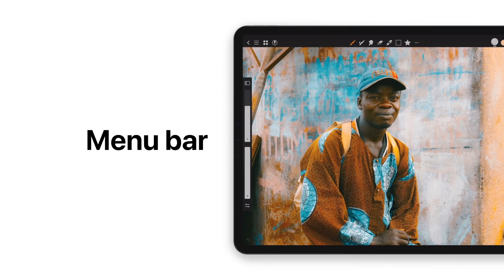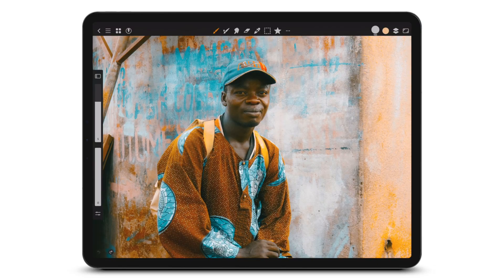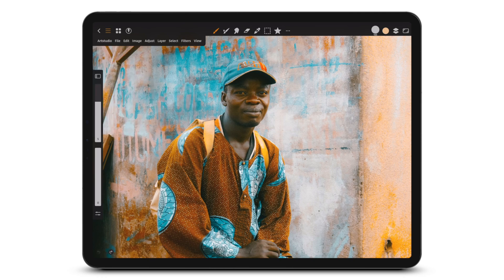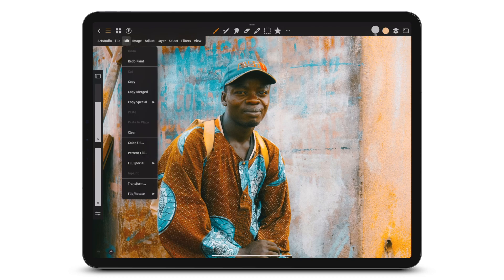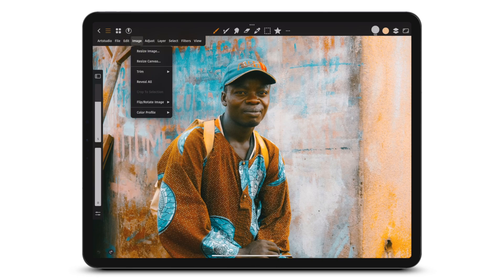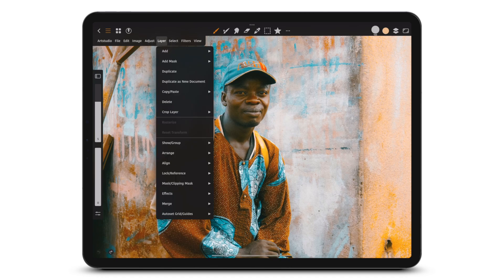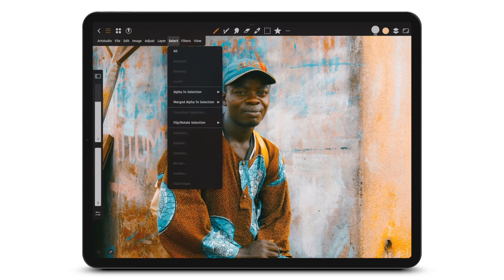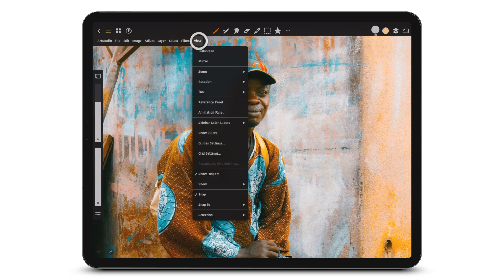Learn what you can do with the Menu bar in Artstudio Pro on iPad